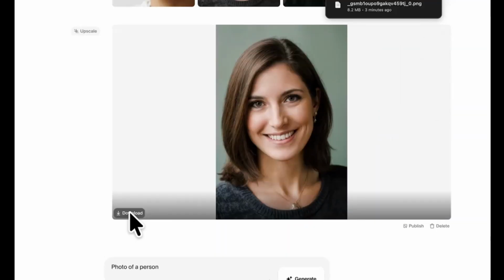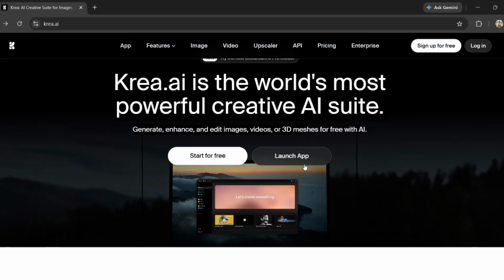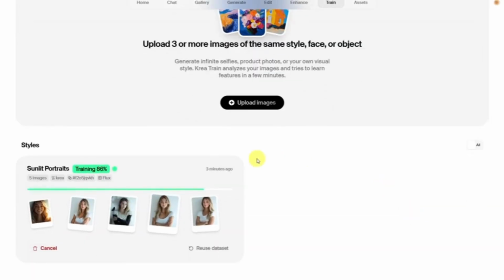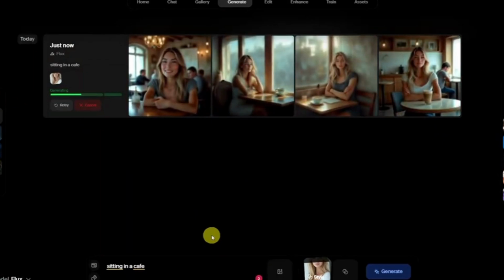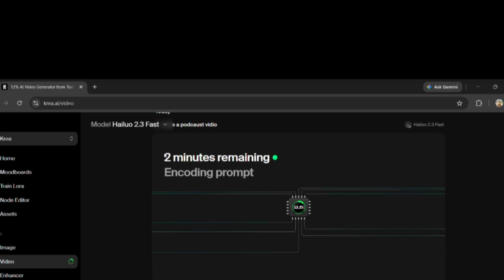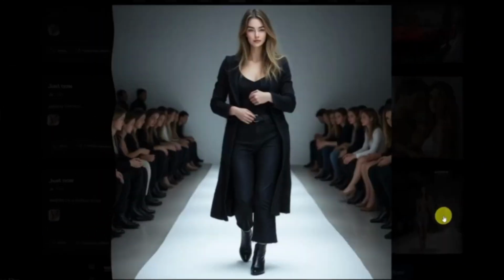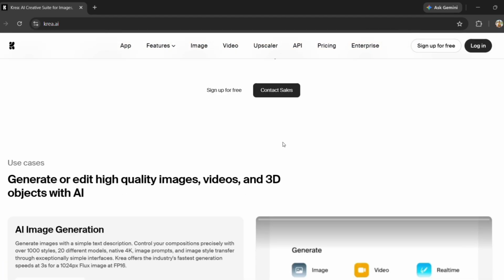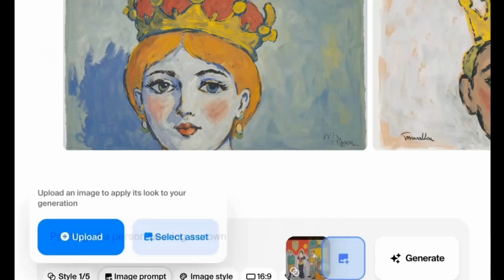How to Create Consistent AI Characters in Krea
Want to create consistent AI characters that look the same in every image? In this step-by-step tutorial, you'll learn How to Create Consistent AI Characters in Krea AI using Krea's powerful image generation and reference features. Whether you're creating AI influencers, comics, storyboards, YouTube thumbnails, games, or marketing content, this guide will help you maintain the same character across multiple images.

In this video, I'll show you how to use Krea AI to generate a unique AI character, keep facial features and outfits consistent, use reference images effectively, write better prompts, and create professional-quality AI artwork with a unified style. You'll also learn tips to improve consistency and avoid common mistakes.

⭐ In This Video You'll Learn:

✔️ How to access Krea AI
✔️ Create your first AI character
✔️ Keep the same character across multiple images
✔️ Use reference images for better consistency
✔️ Write prompts for consistent results
✔️ Generate different poses and expressions
✔️ Export high-quality AI images
✔️ Best Krea AI tips and tricks

If you're searching for, how to create consistent AI characters in Krea AI, Krea AI character tutorial, AI character generator, consistent AI characters, AI influencer creation, text to image AI, AI image generator, prompt engineering, or the best AI tool for character consistency, this video covers everything you need to know.

This tutorial is perfect for YouTubers, content creators, comic artists, game developers, marketers, designers, digital artists, storytellers, and anyone who wants to build professional AI characters.

👍 If this tutorial helped you, don't forget to Like, Comment, Share & Subscribe for more videos on Krea AI, Kling AI, Higgsfield AI, Leonardo AI, ChatGPT, Claude AI, Gemini AI, AI image generation, AI video creation, automation, and the latest AI tools.

     Official Resources

how to create consistent ai characters in krea, krea ai tutorial, krea ai character generator, consistent ai characters, ai character design, ai influencer creation, ai image generator, text to image ai, reference image ai, prompt engineering, ai storytelling, comic character creation, game character design, cinematic ai images, krea ai for beginners, ai creative workflow, ai productivity tools, character consistency ai, latest ai tools.